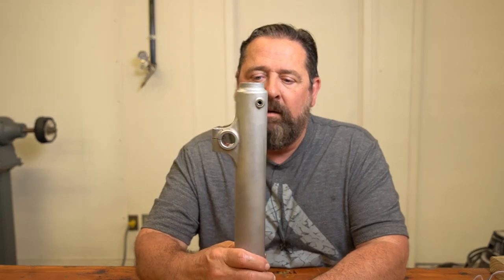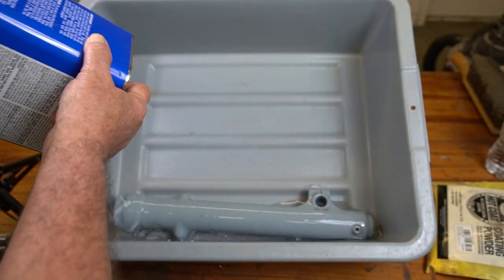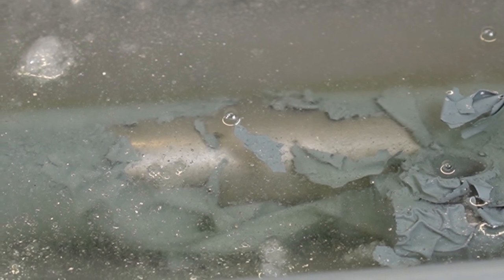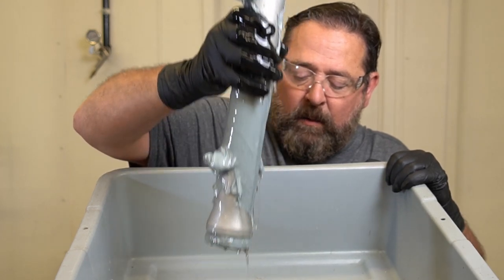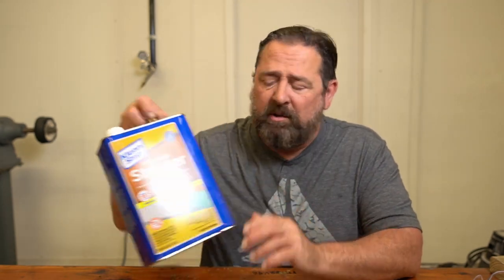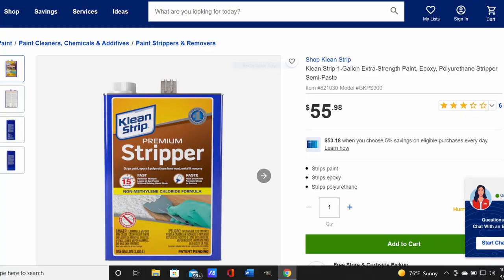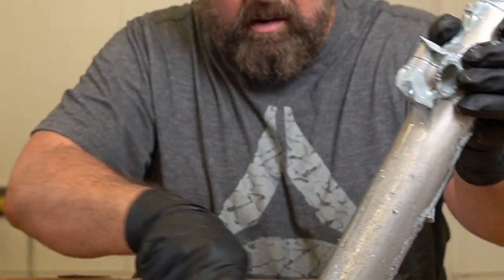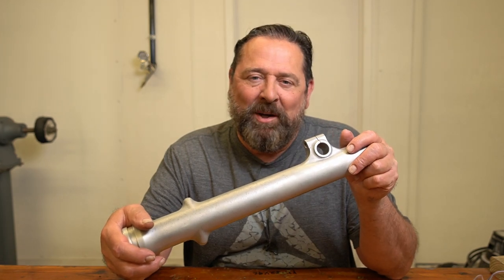BEST POWDER COAT STRIPPER FROM YOUR LOCAL STORE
This is the BEST POWDER COAT STRIPPER FROM YOUR LOCAL STORE that I have found!  It works great for the DIY hobbyist or the small shop that powder coats only once in a blue moon. Try it out!

Link for Stripper

SILICONE PLUGS for POWDER COATING

SONY A7RIV CAMERA

SONY GM 24-70mm Lens